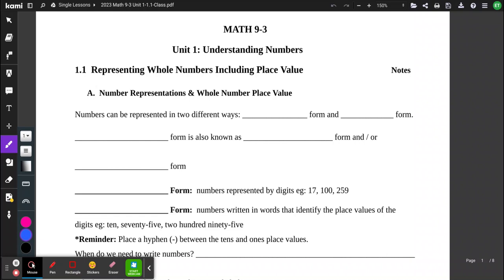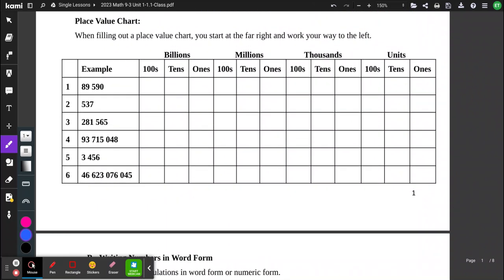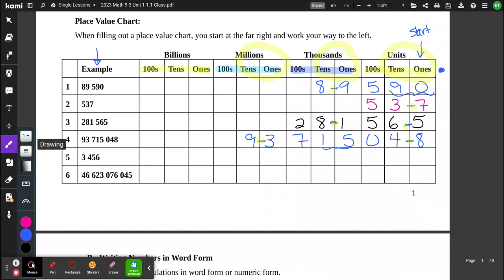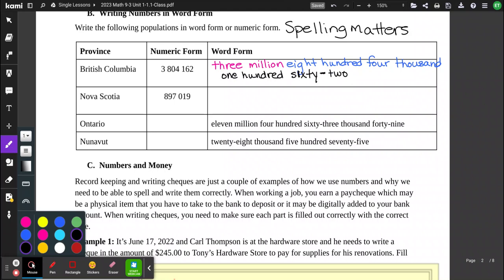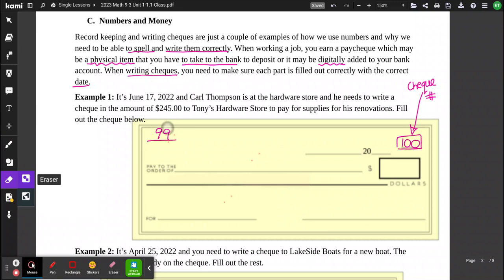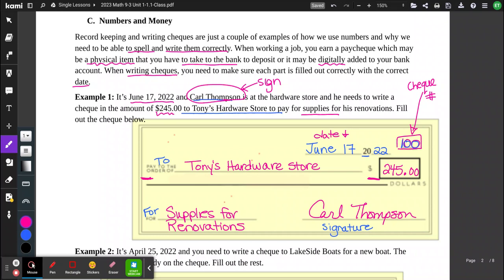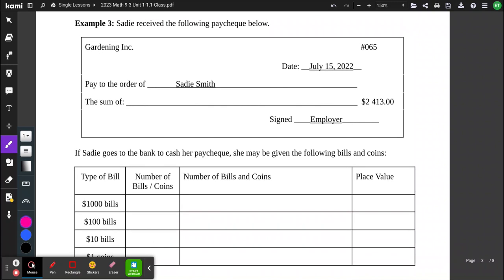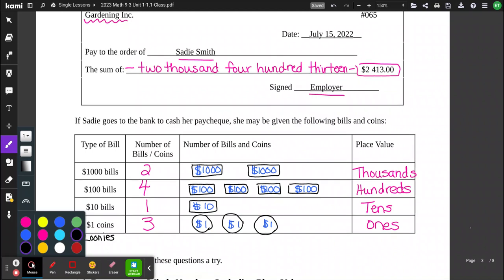2023 Math 9-3 Unit 1-1.1-Class.pdf